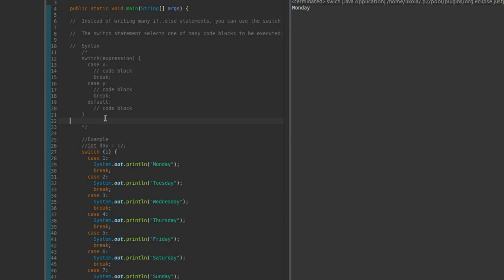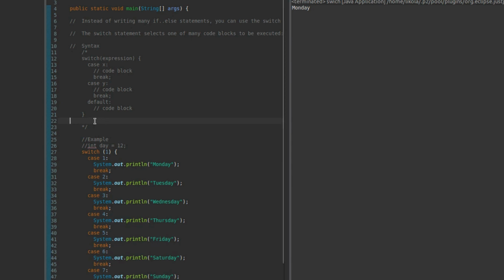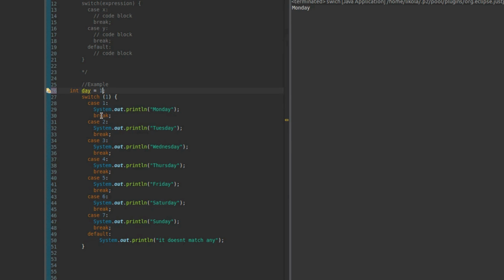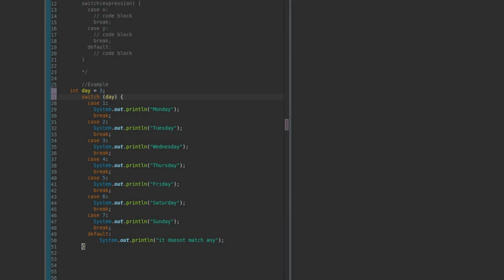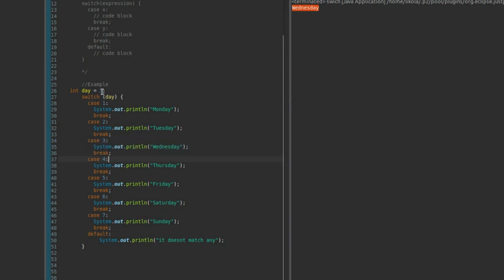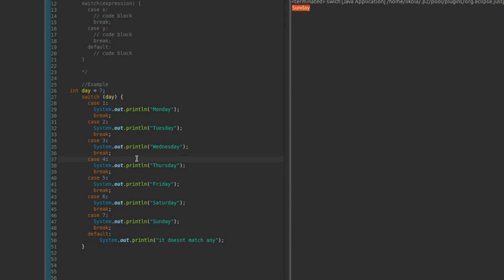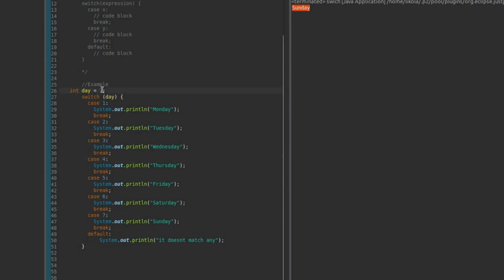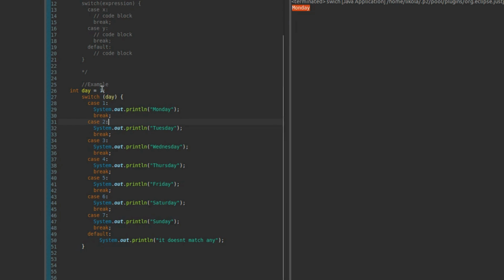SWITCH STATEMENT IN JAVA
in this video we will discuss switch statement in java
i recommend you to watch the video about if statement first ::